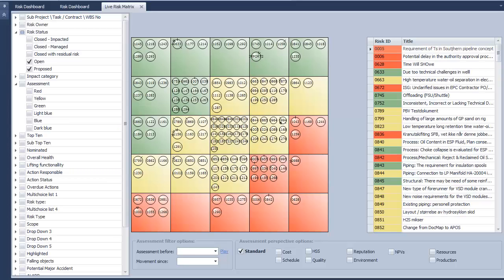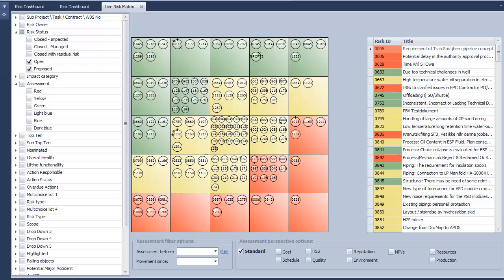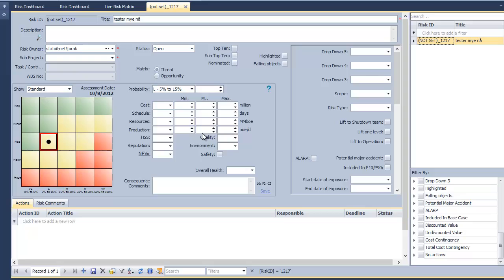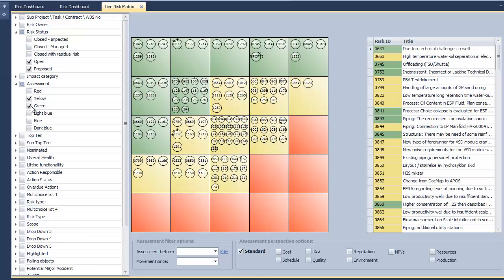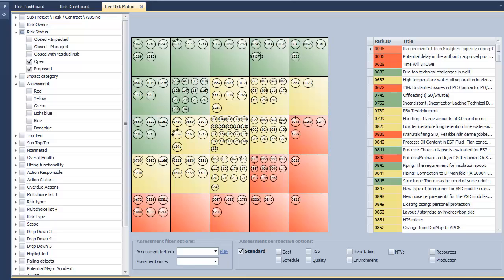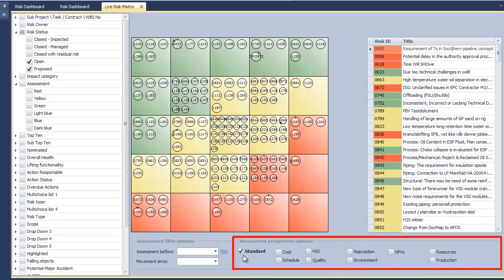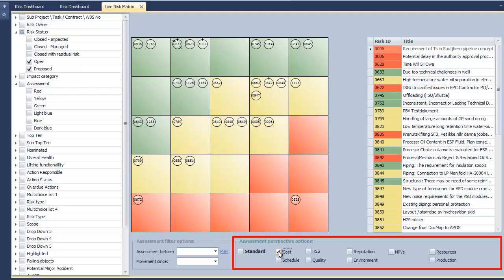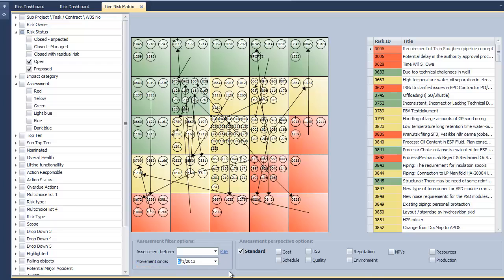Pims Risk Matrix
View the matrix of all project risks. Analyze the risk matrix by applying filters to the metadata. Show those risks changed or assessed during a specific timeframe. Link directly to the project risks from the matrix.